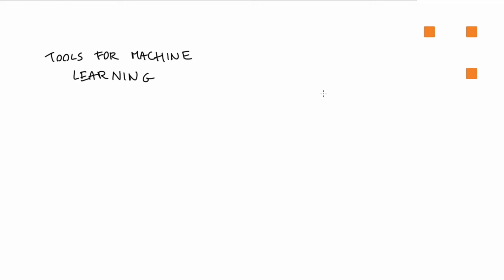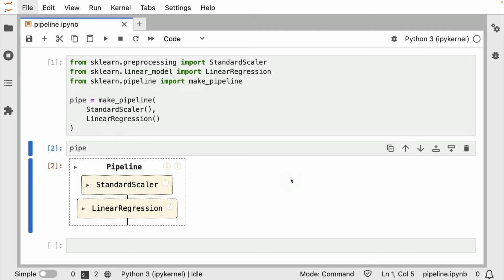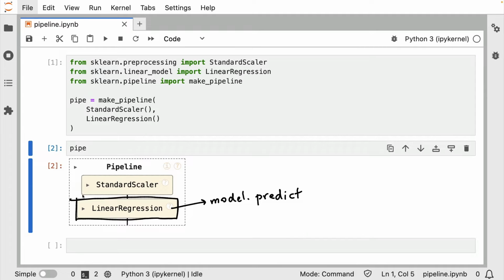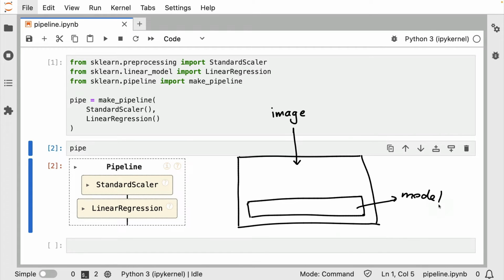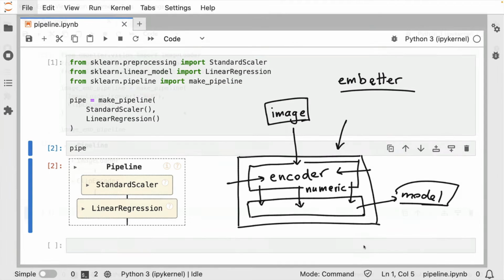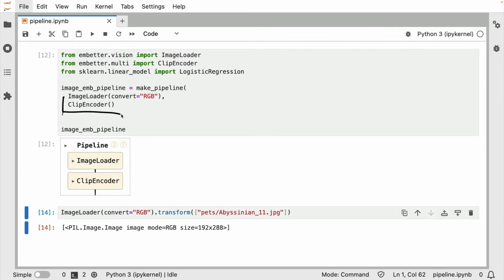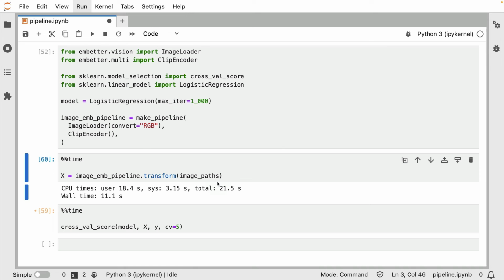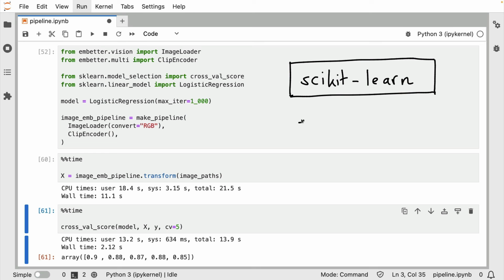Image Classification with scikit-learn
Scikit-Learn is most known for building machine learning models for tabular data, but that doesn't mean that it cannot do image classification. In this video we'll show you how by using a plugin from the ecosystem called "embetter".

Video Chapters:
00:00 Introduction
01:14 General Pipelines
03:46 Image Pipelines
05:33 Embetter
07:41 Benchmark

The code for all of our videos can be found on this Github repository: